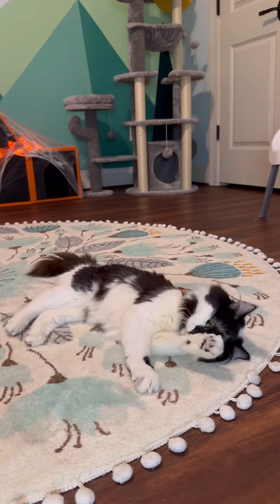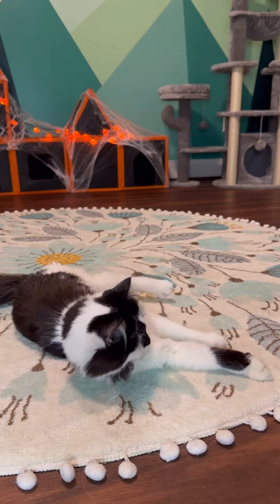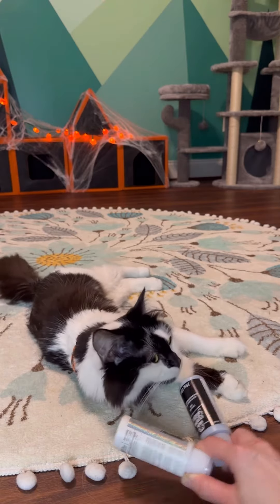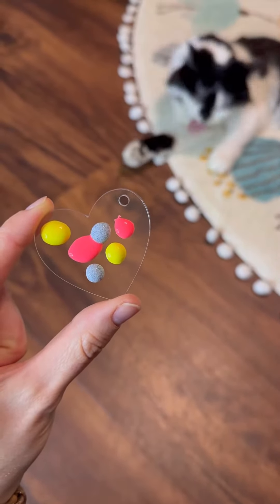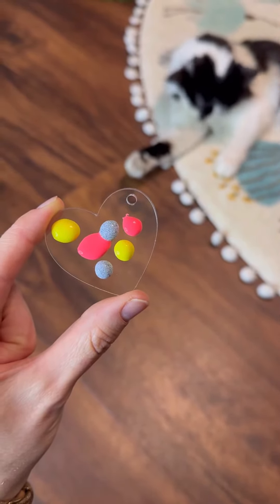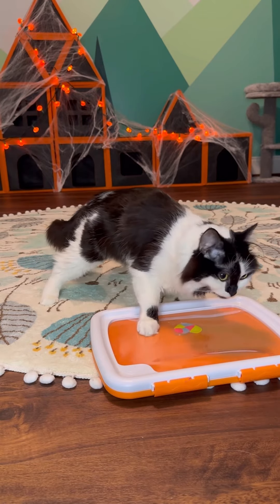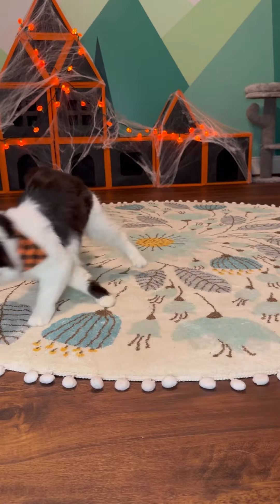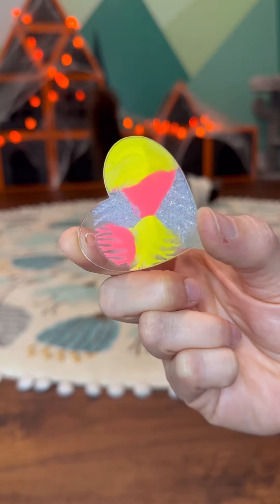Painting with Phoebe: Kari’s Mini-Heart ❤️💛🖤